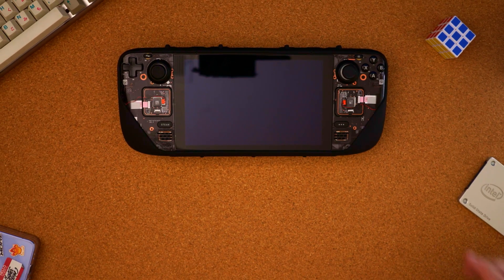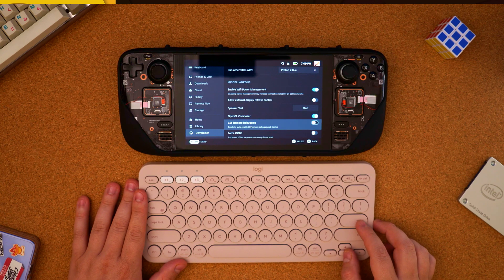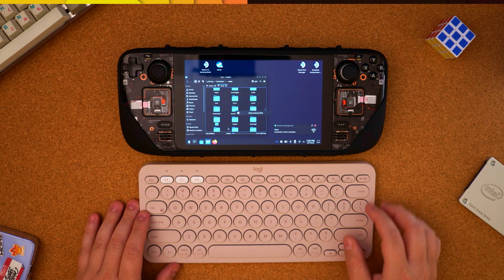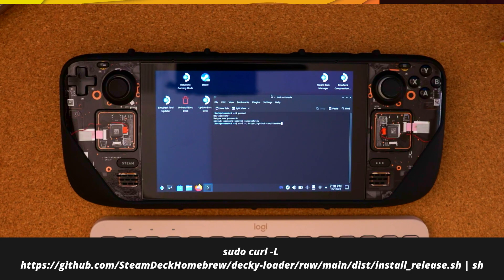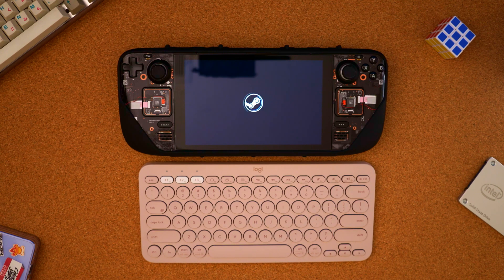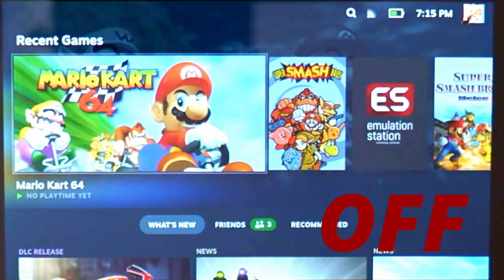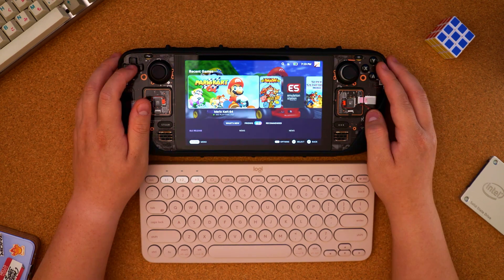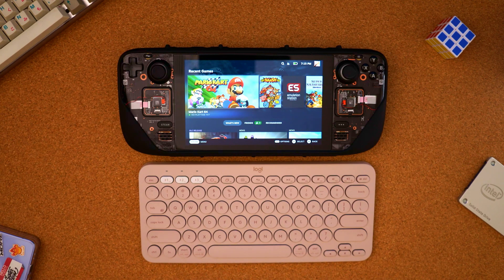Install Steam Deck Plugins in 1 Minute!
Blasting through installing plugins as quickly as possible, plus showing some of my favorites.

► Commands

To set a password if you haven't already: passwd

Install Decky Loader: curl -L | sh

► Best Dock/Charger 2 in 1